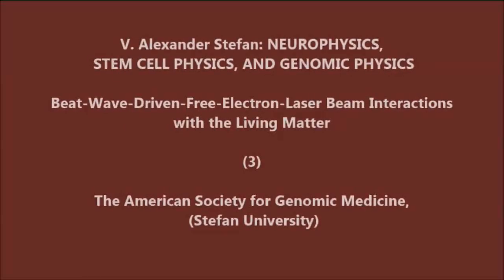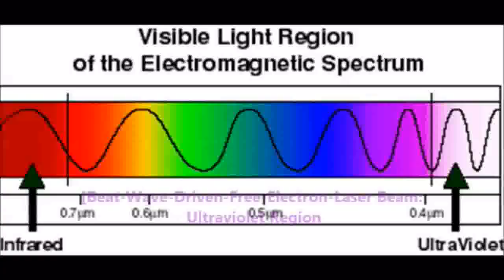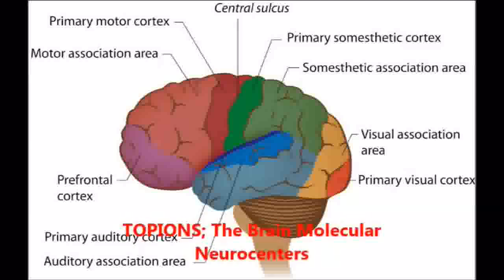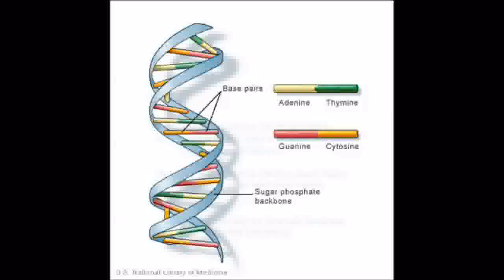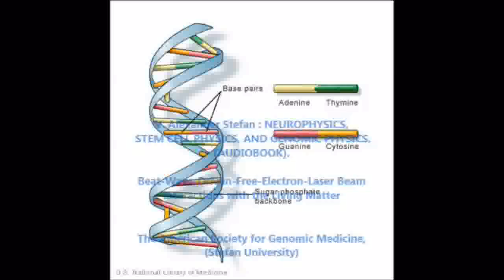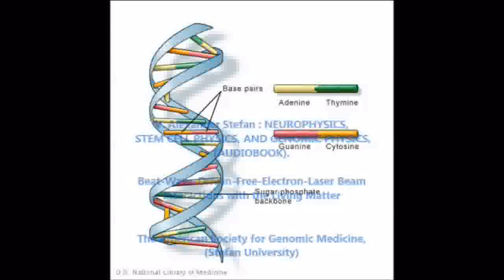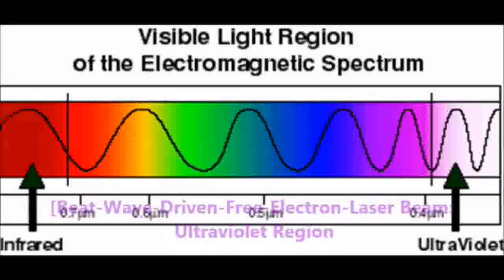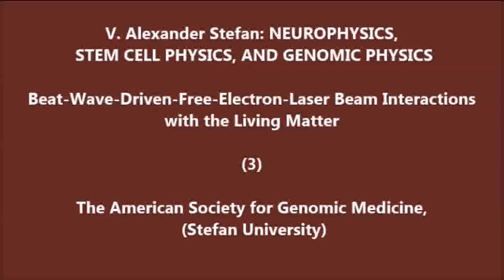V. Alexander Stefan, PhD | NEUROPHYSICS, STEM CELL PHYSICS, GENOMIC PHYSICS, BRAIN PHYSICS (3) 2012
V. Alexander Stefan: NEUROPHYSICS,
 STEM CELL PHYSICS, AND GENOMIC PHYSICS

Beat-Wave-Driven-Free-Electron-Laser Beam Interactions with the Living Matter
(3)
The American Society for Genomic Medicine, (Stefan University)